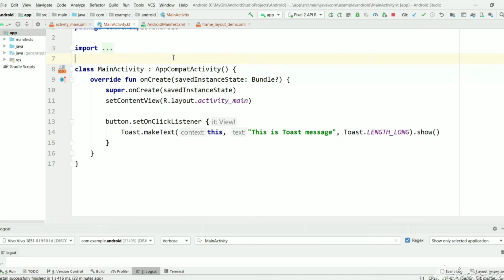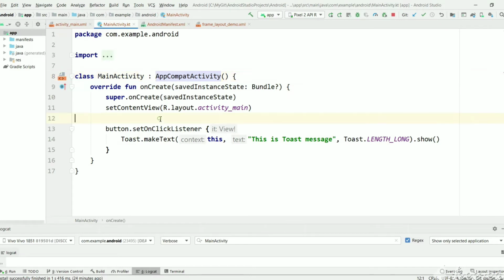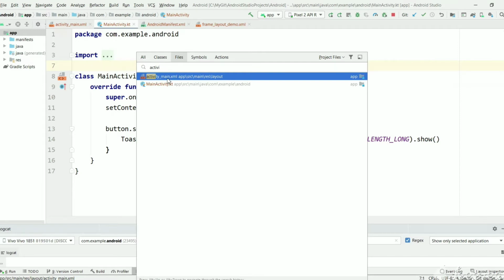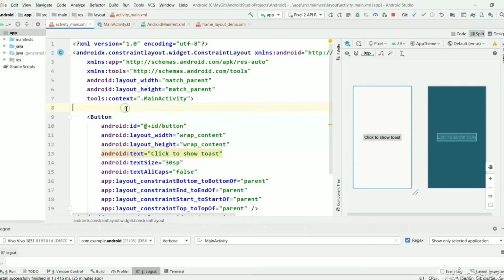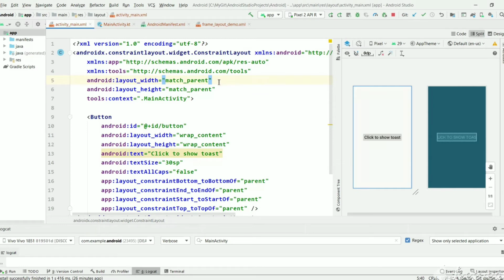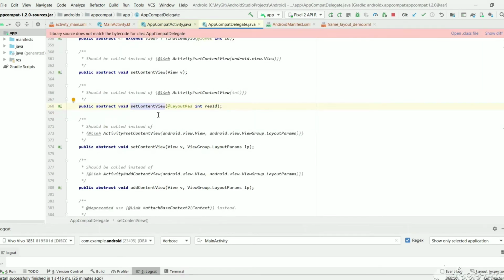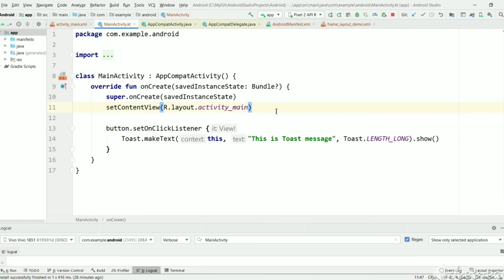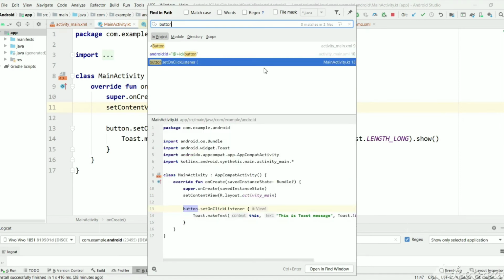Most useful android studio shortcuts for developing.